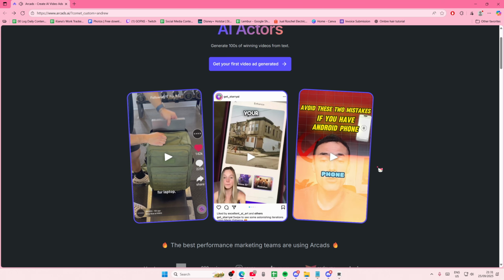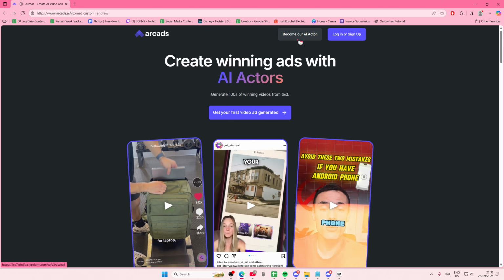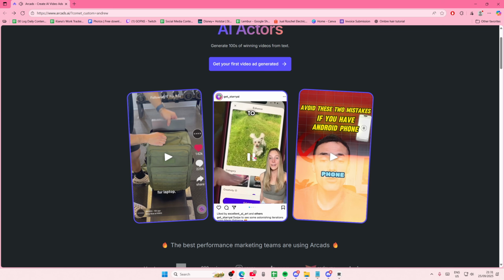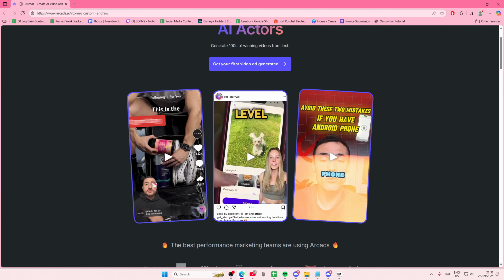Create Realistic AI UGC Videos for TikTok and Marketing | Arcads Guide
Learn how to create realistic AI UGC videos using Arcads without needing to film yourself. This step-by-step tutorial demonstrates how to generate AI user-generated content for product promotions and popular TikTok story times using digital actors and custom scripts.

Discover the features of the Arcads platform and see examples of how AI actors can be utilized for content creation. Follow along to understand the setup process and start producing your own AI-powered video marketing content efficiently.

Arcads AI UGC Tutorial, AI Video Generator for Marketing, Create TikTok Story Times with AI, Realistic AI Video Actors.

0:00 Introduction to Arcads AI UGC Platform
0:24 Arcads AI Actor Examples and Features
0:54 Promoting Products and Making Story Times with AI